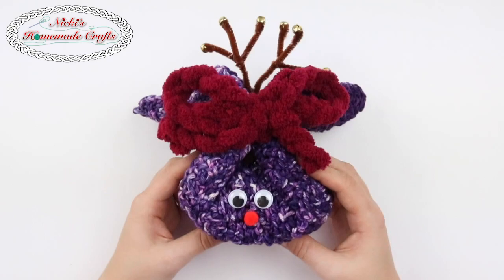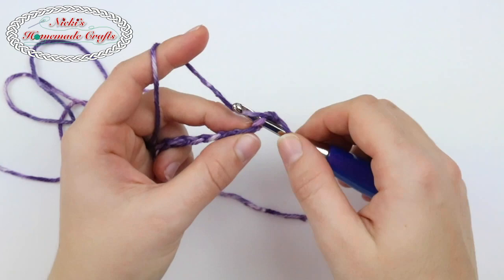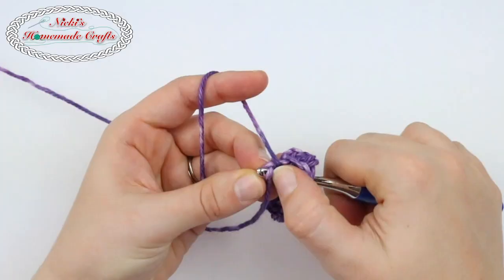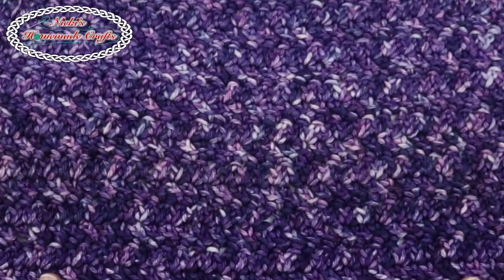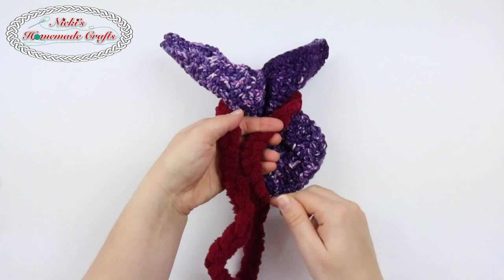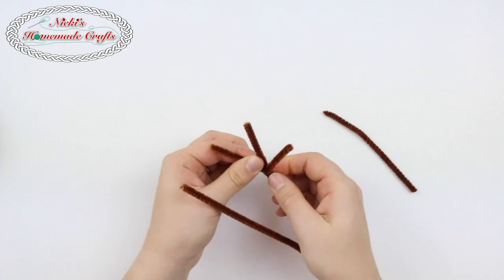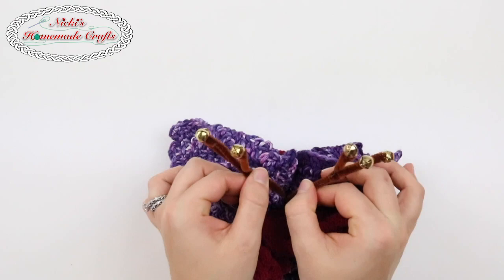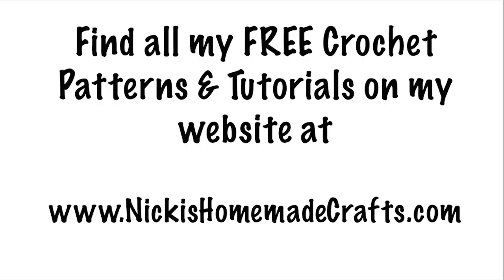How to Crochet & Make a Reindeer Washcloth Gift with Soap using the Herringbone Double Crochet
This crochet tutorial explains how to crochet Reindeer Washcloth Gift with a bar of soap inside. The washcloth is made with the Herringbone Double Crochet. Written Pattern

Amazon Store